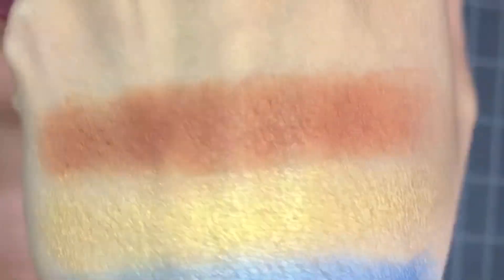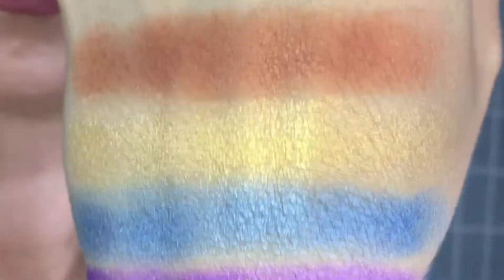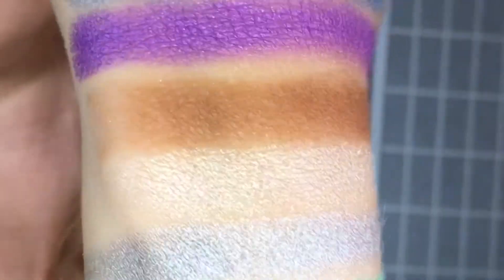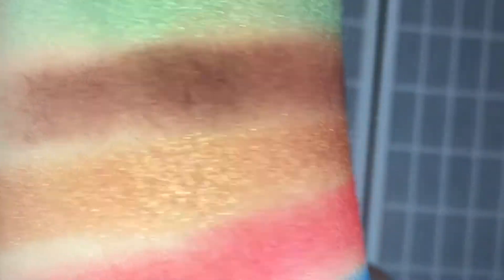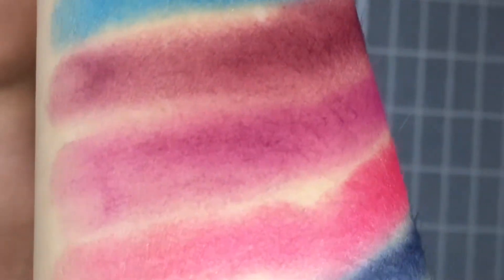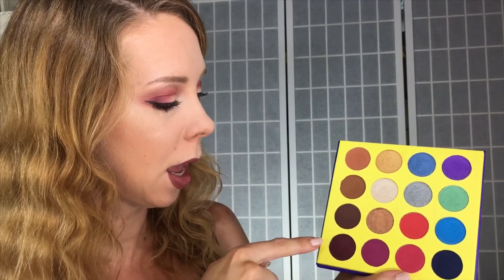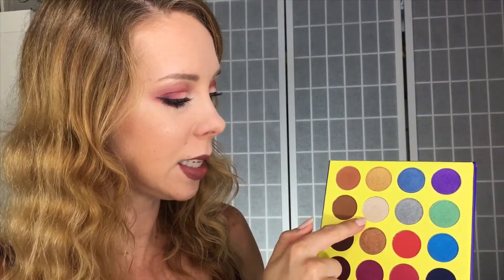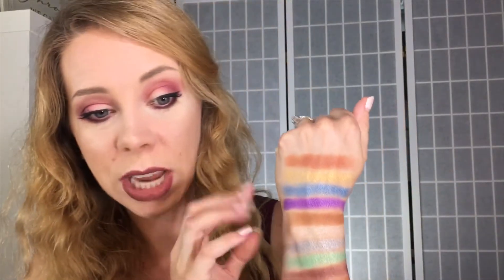Try It Tuesday: Amazon Makeup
Products Mentioned:
MISKOS 16 Color Purple Highly Pigmented Eyeshadow Palette

What I'm wearing:
Prep:  n/a
Primer:   unknown
Foundation:  Giorgio Armani Power Fabric foundation
Concealer:   colourpop concealer, bh cosmetics & Tarte shape tape
Contour/bronzer:   Japonesque velvet touch face palette
Brows:    unknown
Powder:   unknown
Blush:     Japonesque velvet touch face palette
Highlight:   Japonesque velvet touch face palette
Eyes:    Miskos 16 color purple shadow palette & it cosmetics superhero mascara
Nails:    unknown
Lips:     pixi beauty mattelast liquid lipstick
Hair products: n/a
Top:  unknown
Earrings:   n/a